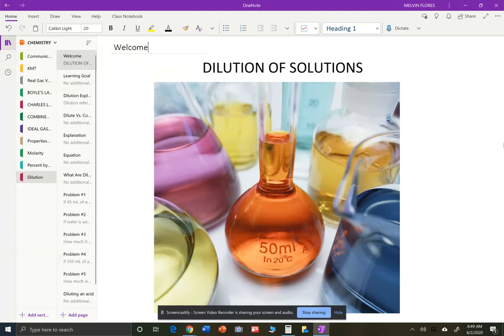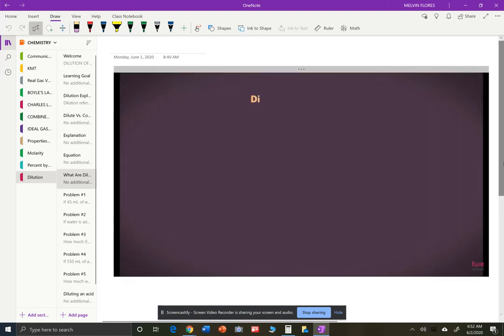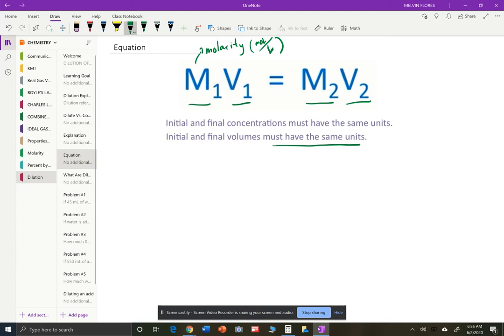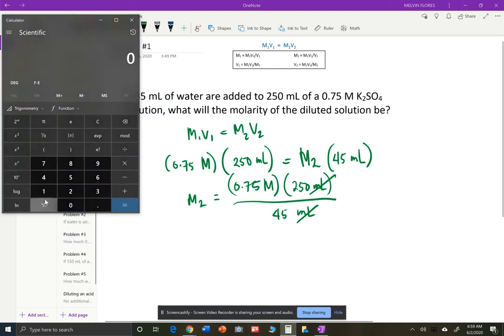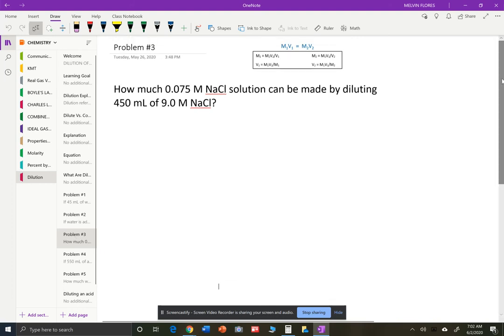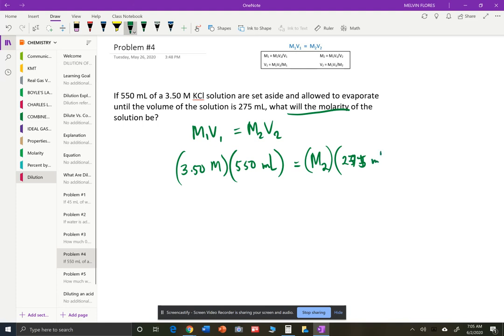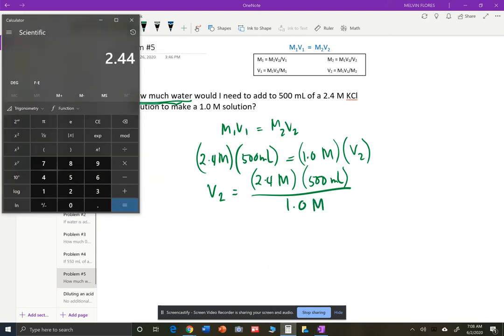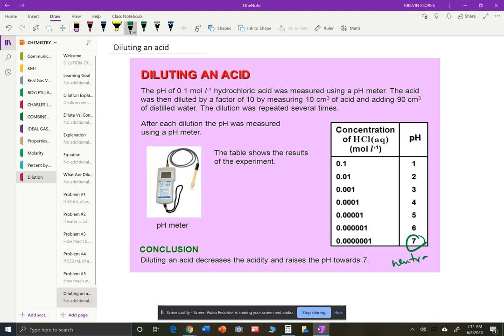Dilution (Concentration of Solutions)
Dilution refers to the process of adding additional solvent to a solution to decrease its concentration. This process keeps the amount of solute constant, but increases the total amount of solution, thereby decreasing its final concentration. Dilution can also be achieved by mixing a solution of higher concentration with an identical solution of lesser concentration. Diluting solutions is a necessary process in the laboratory, as stock solutions are often purchased and stored in very concentrated forms. For the solutions to be usable in the lab (for a titration, for instance), they must be accurately diluted to a known, lesser concentration.